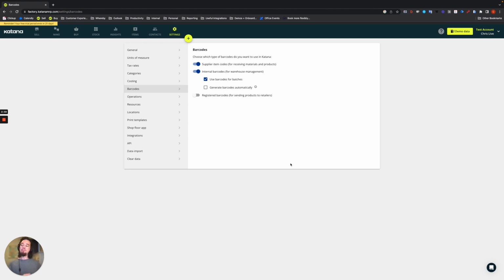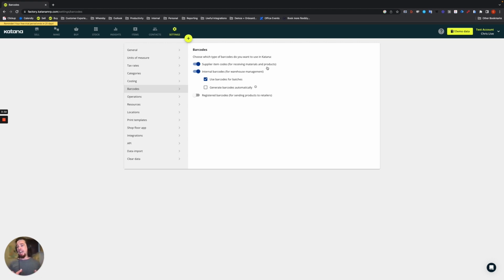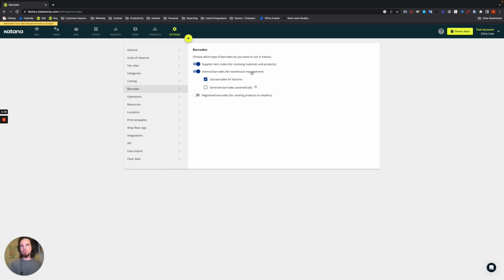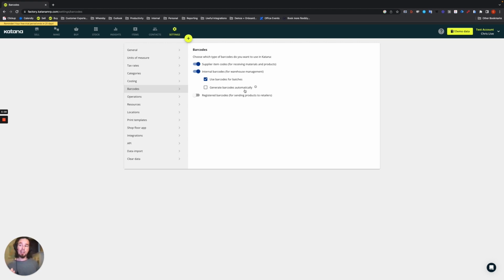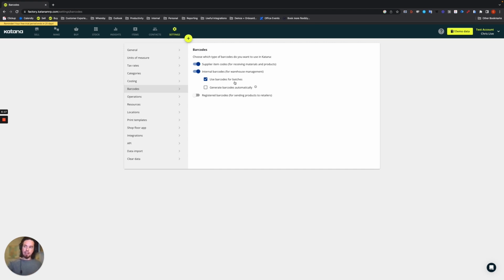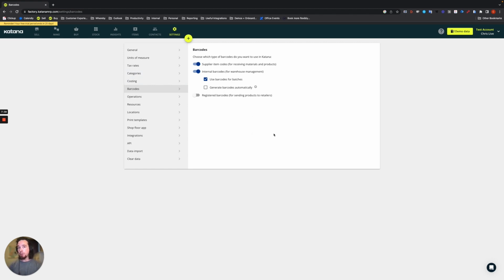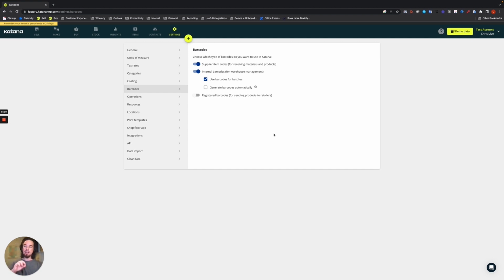Barcodes: Introduction (Episode 96) | Katana Cloud Inventory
Find out about the basics around Barcodes and how they work with and within Katana.